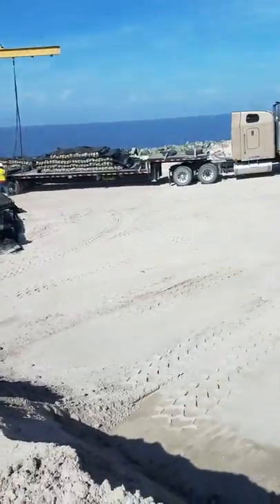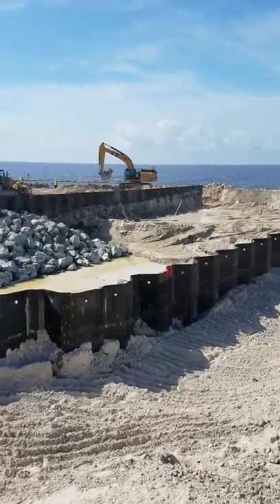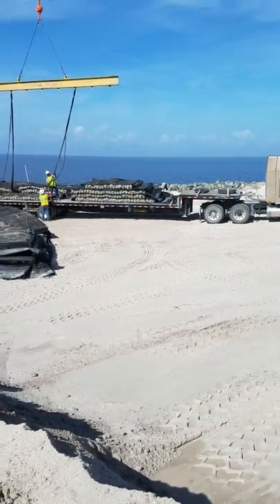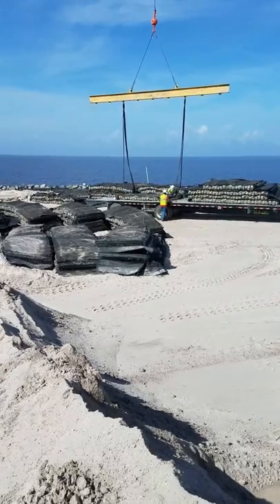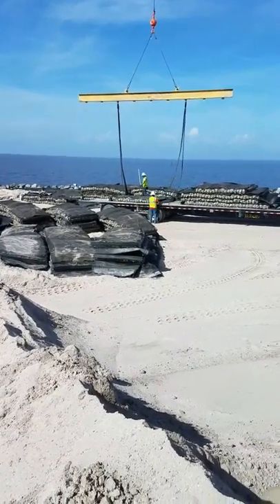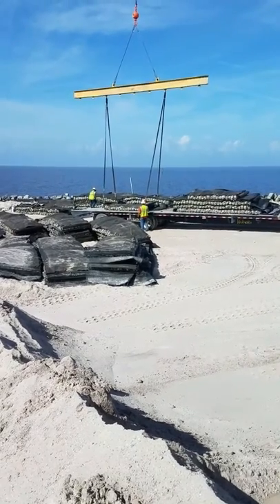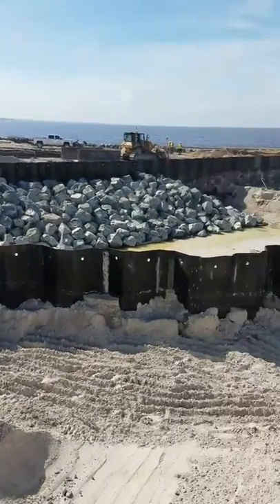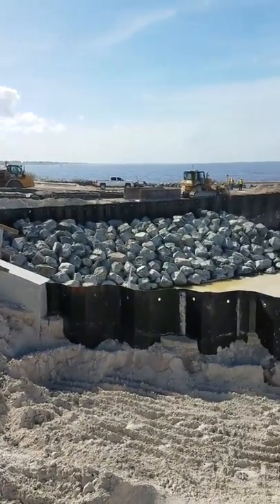Culvert 13 (Water Control Structure S-271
Groin Construction - Marine Mattress